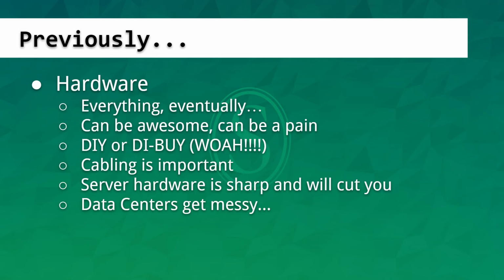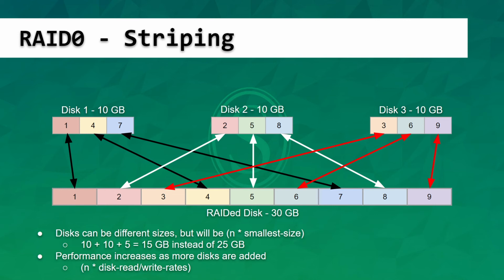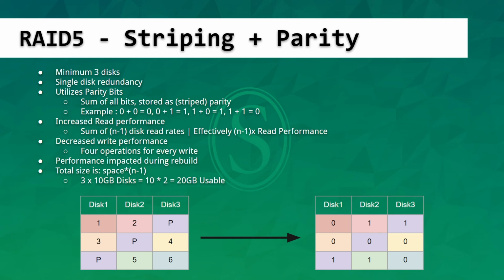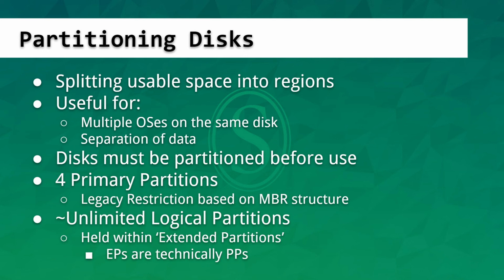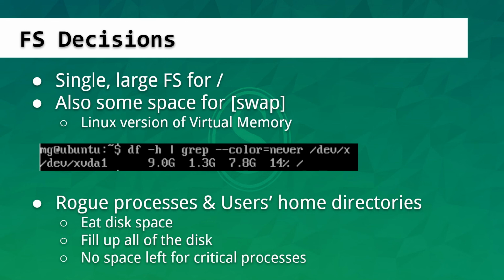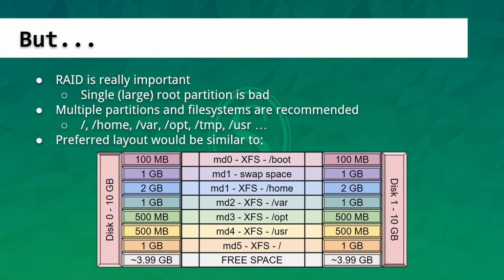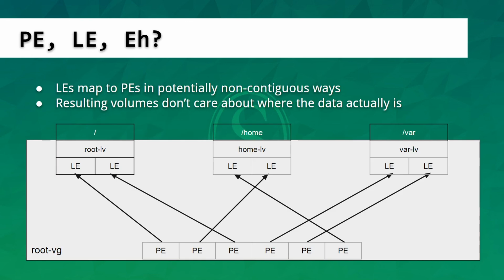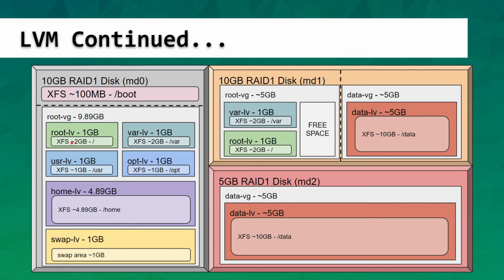CMPS 315 - Class 03 - Storage Concepts